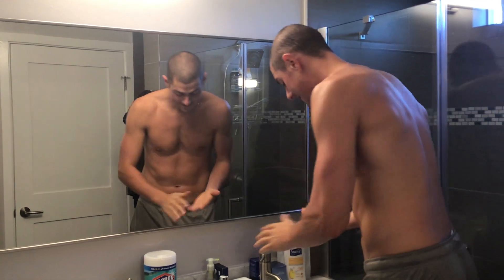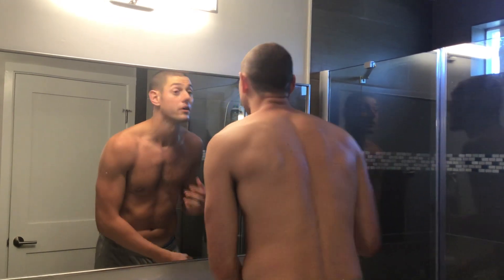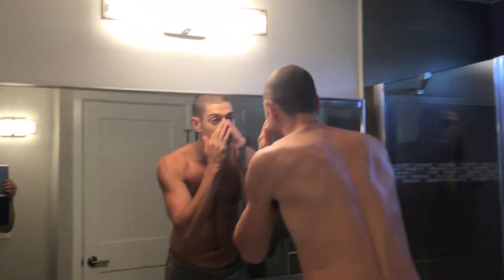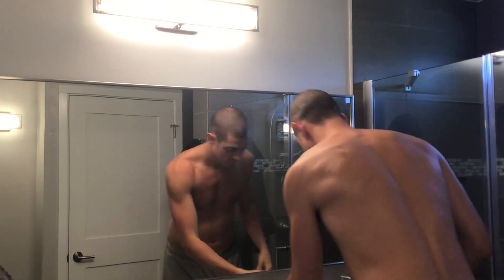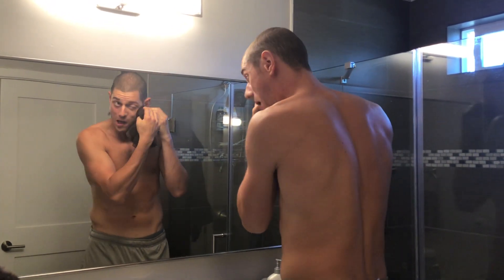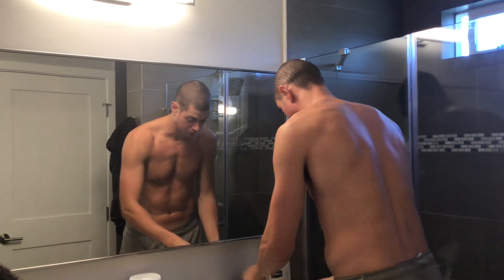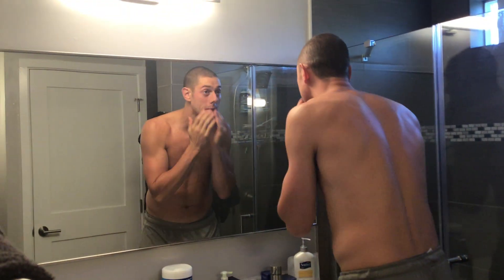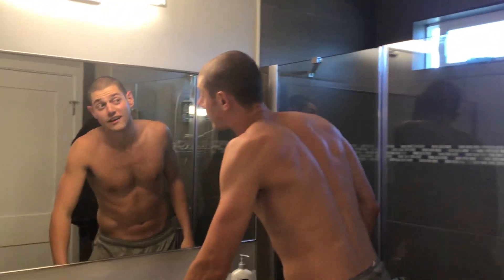The Natural 'HydroPeptide' Anti Wrinkle Mask Review